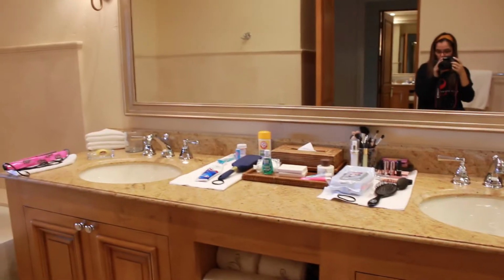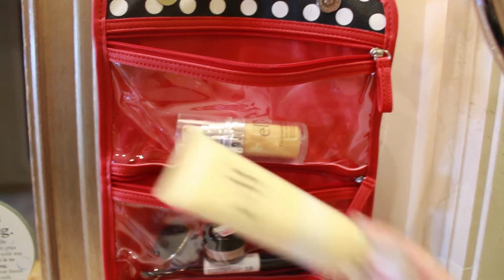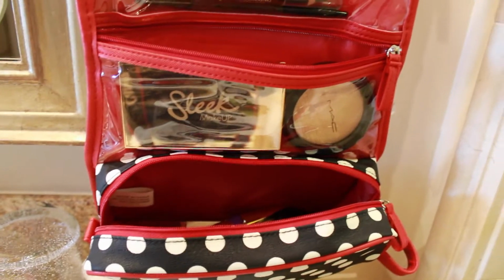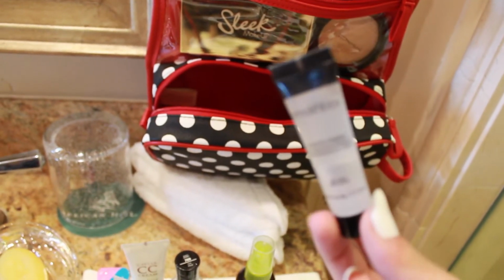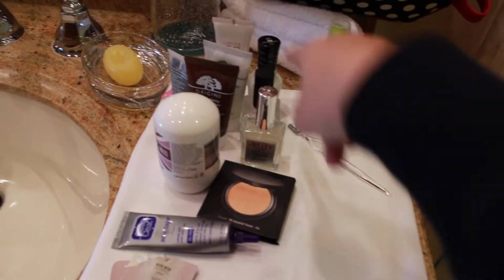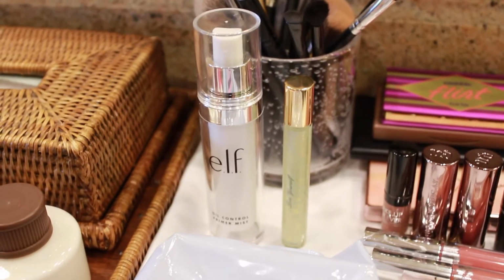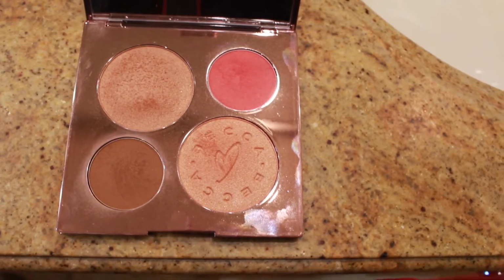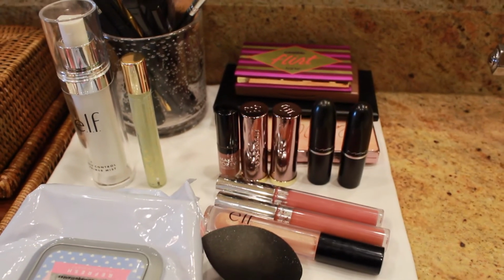What's In My Travel Makeup Bag?! | CALIFORNIA EDITION!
WATCH IN 1080p HD FOR THE BEST QUALITY!
Each and every one of you mean the world to me, and I can't thank you all enough for the endless amount of love and support.

MY LINKS SO THAT WE CAN BE BEST FRIENDS!

COMMONLY ASKED QUESTIONS:
Age: 18
Camera: Cannon Rebel t4i
Lens: Cannon EFS 18-55mm
Editing software: iMovie & Final Cut Pro
Thumbnail Editor: PicMonkey
Are You A YouTube Partner: Yes I am!